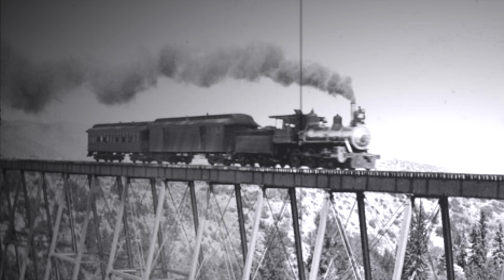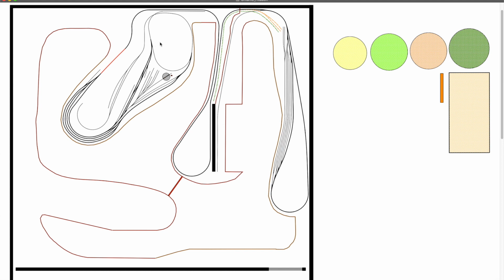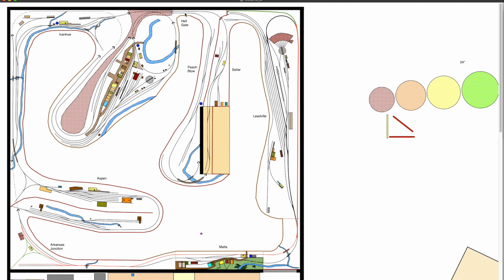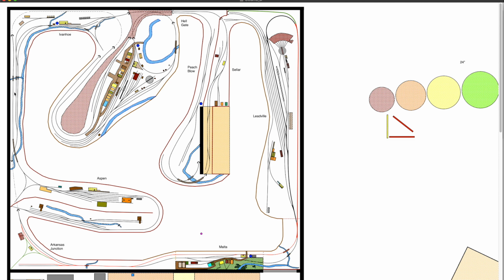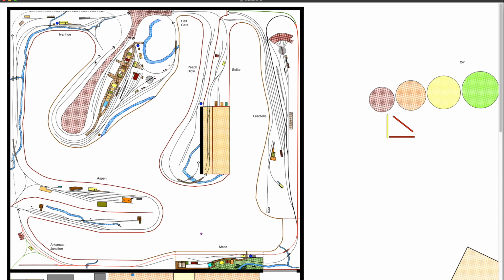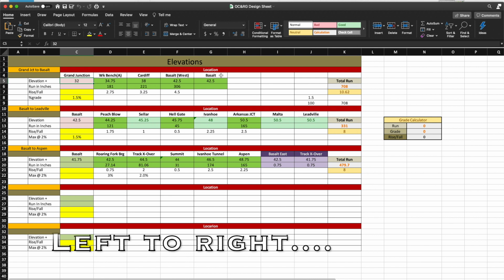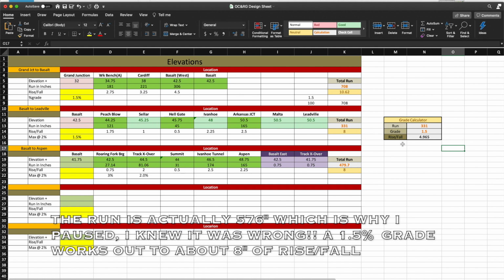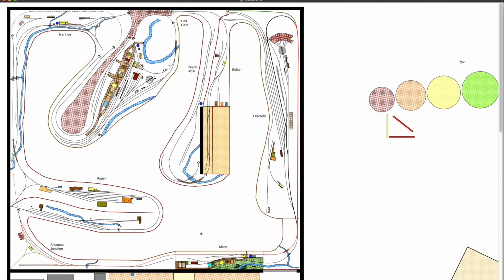MRVU 30 (Updated Track Plan, and Other Boring Things)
WARNING: I do A LOT of TALKING in this video, but to be fair I was snowed in and didn't have much else to do.  I ramble on about what I'm modeling and what I'm not modeling as well as discussing the current track plan.  First appearance of lower staging track plan appears at 8:28.  Full Track plan happens at 11:21.  At 19:03 I discuss a helpful excel spreadsheet that calculates grades from town to town to help facilitate the impending construction phase of the OC&RG.  Hopefully I will have more to actually show you in March!!  CHEERS!!!